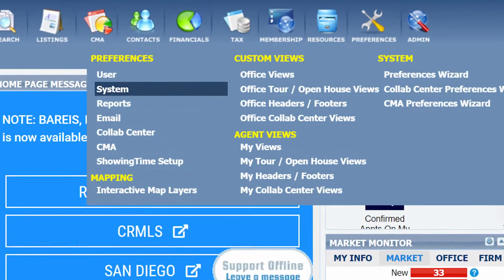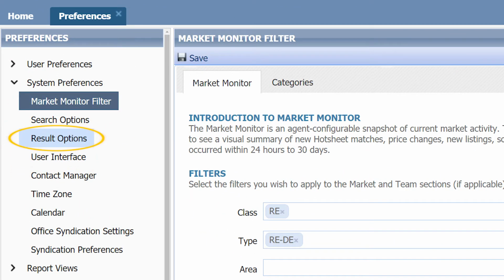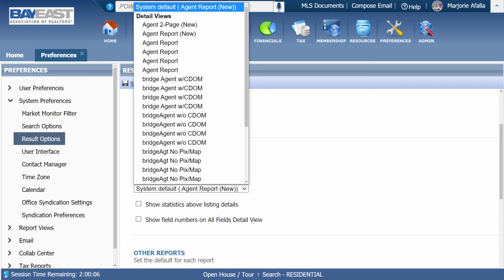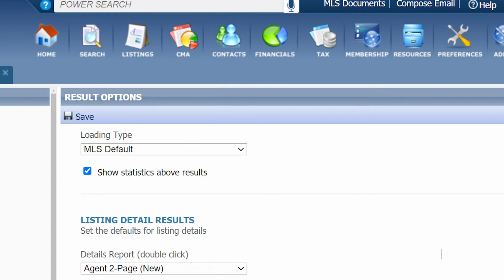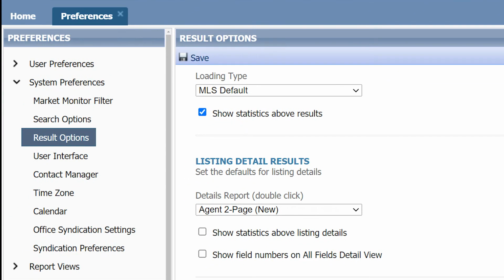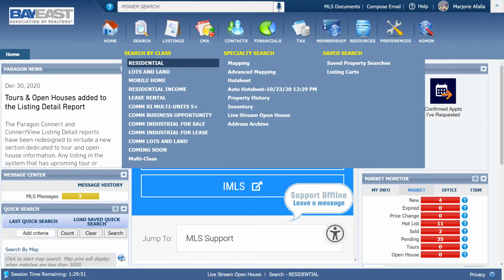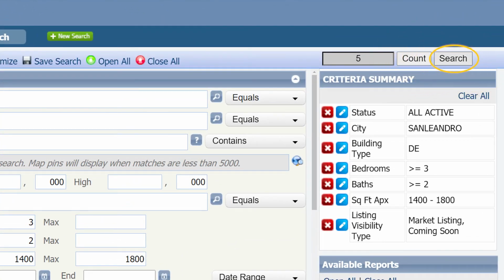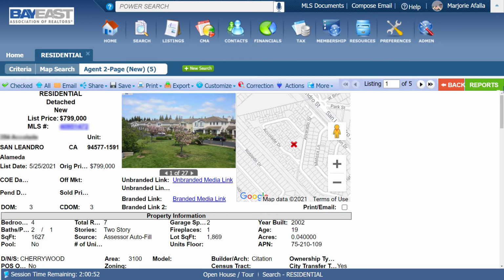How to Choose a Report as the Default View | Grab n Go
In this video we will show you how to make your preferred report as your default report. That way whenever you conduct your search you will always have your preferred report displayed.